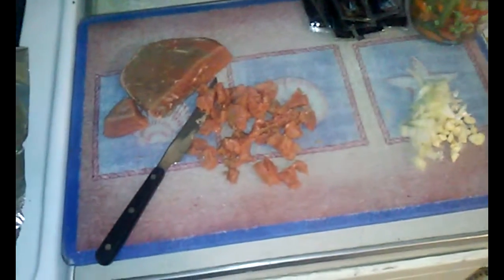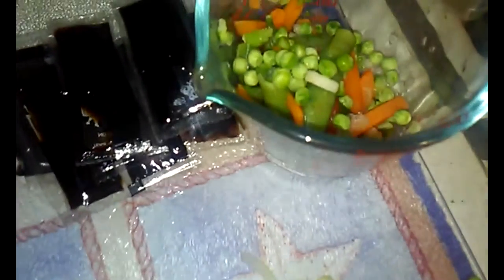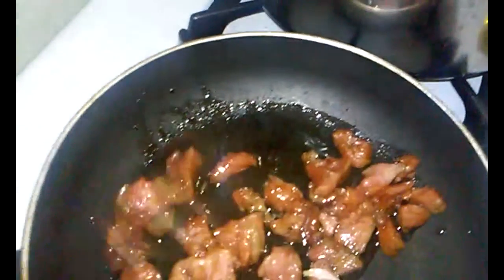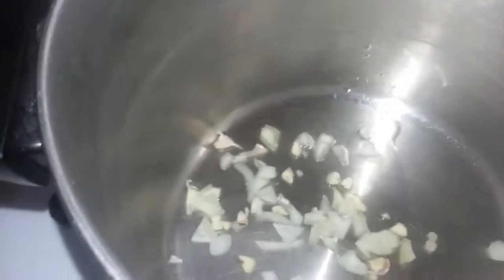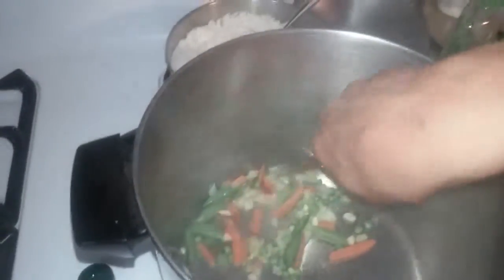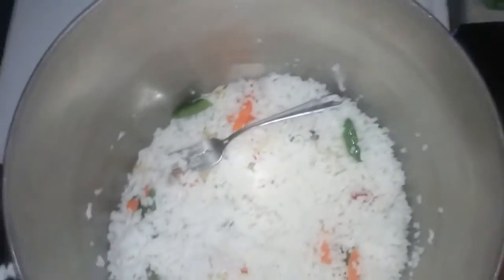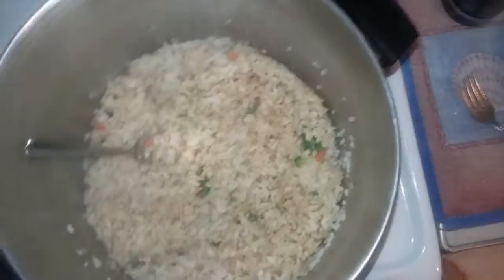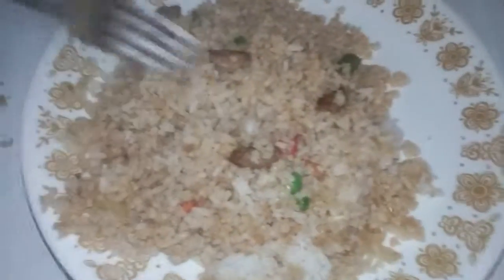Making beef fried rice